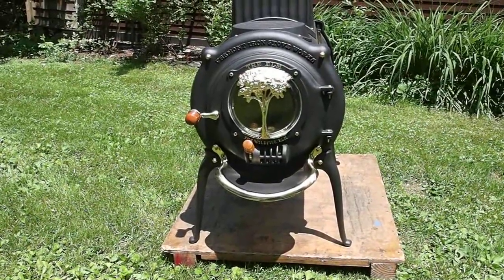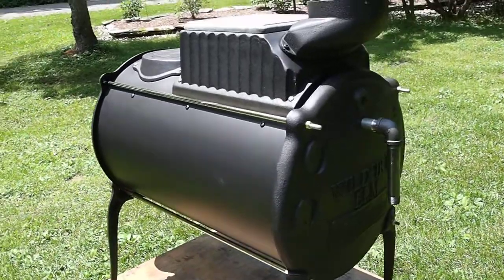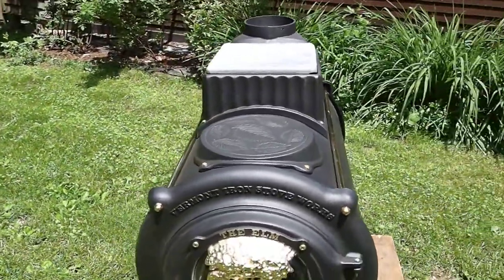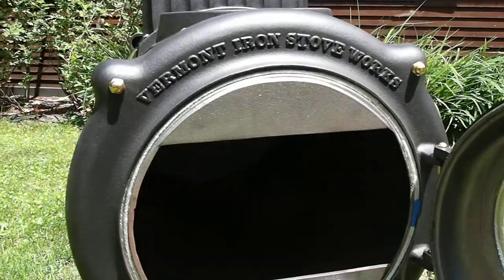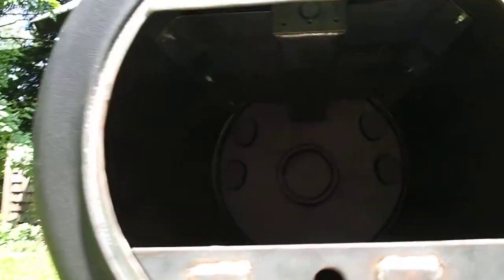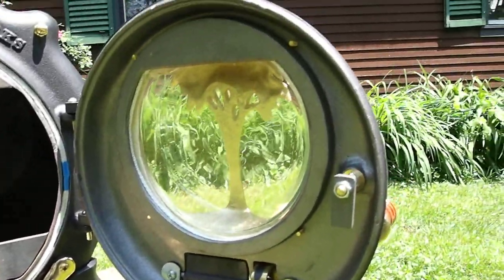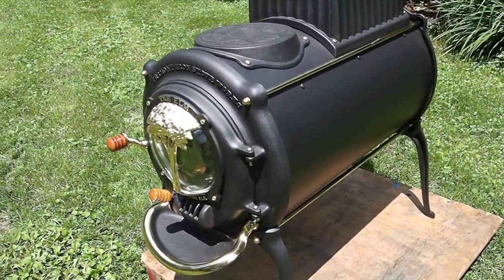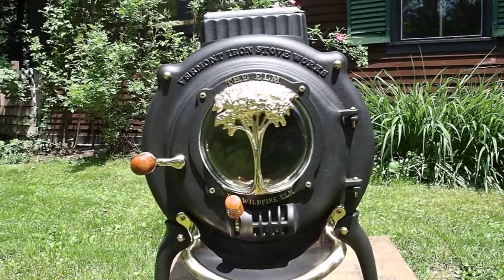30" Wildfire Elm with brass trim.mov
This is easily one of the most beautiful Elm stoves every built.  I have worked with the customer to develop an extremely good heater as well as having all the nice accents that a homeowner would want to enjoy for a lifetime.  The 30" Wildfire will hold lots of wood for very even heat over an extended period of time.  With the long legs room air can easily circulate around the stove and move about the living space without the need for fans.  For more information about these fine stoves and their long history please go Also stay in touch with Elm stove news on Facebook, Elm wood stove.